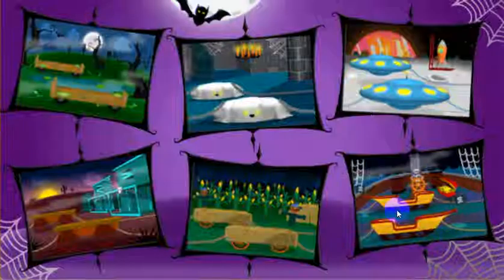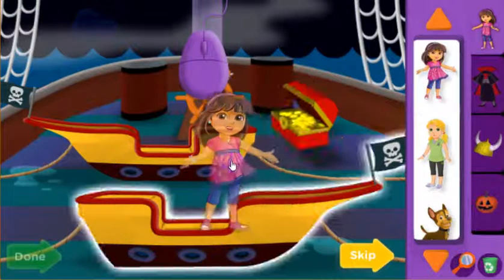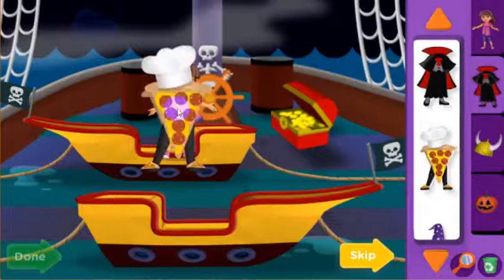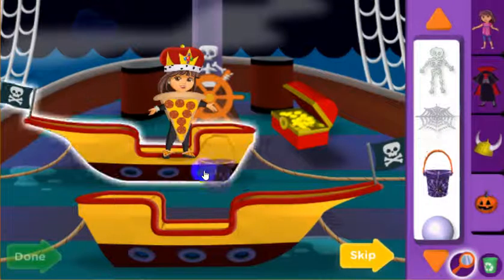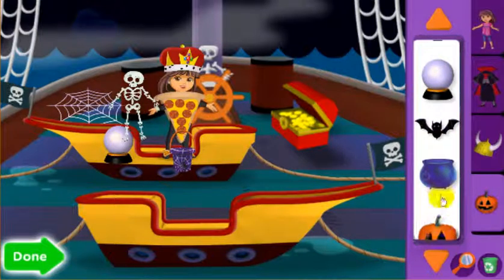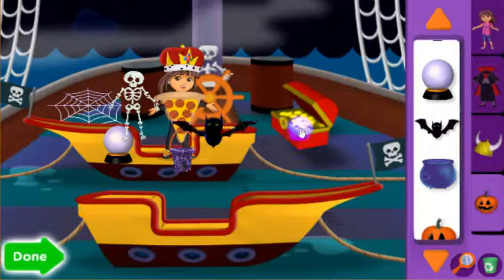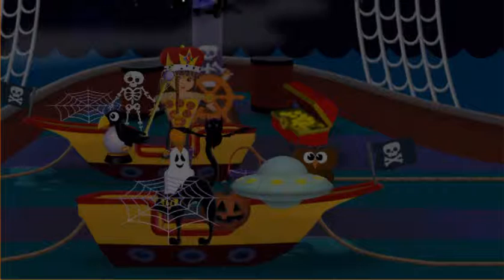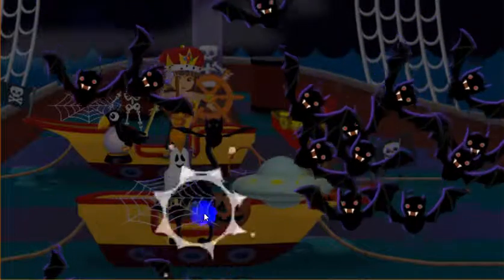Halloween dress up parade P2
Some videos about cars, Halloween dress up parade P2